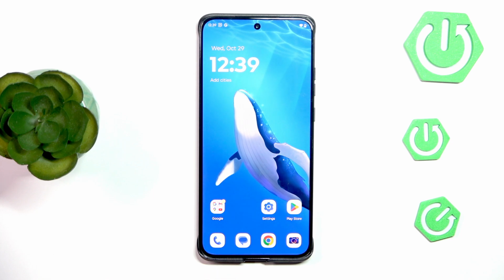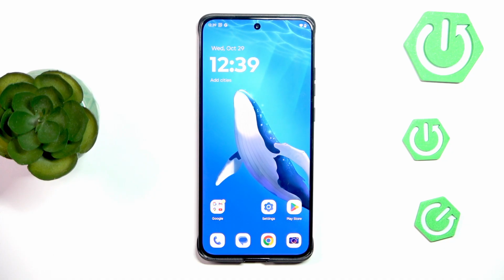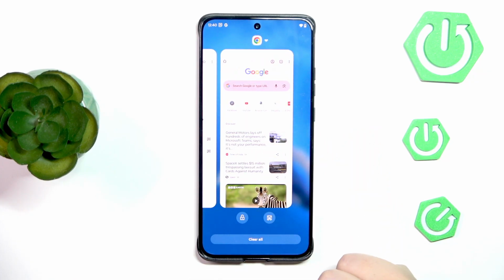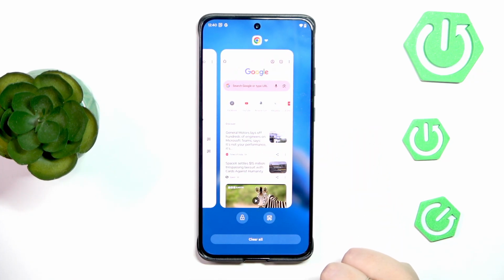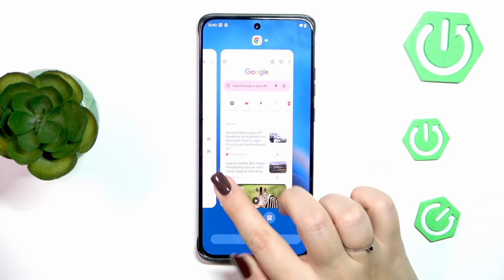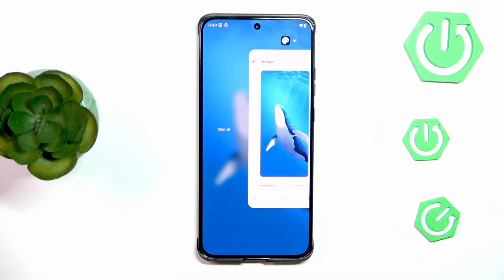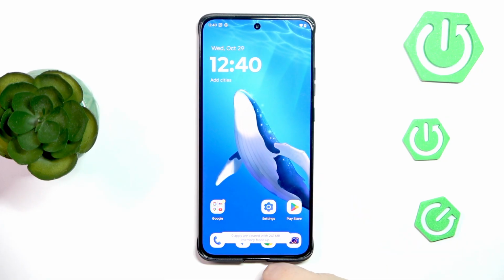MOTOROLA ThinkPhone 25 – How to Turn Off Running Apps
If your MOTOROLA ThinkPhone 25 is slowing down or you want to save battery life, closing running apps can help improve performance. In this video, you’ll learn how to turn off background apps on the MOTOROLA ThinkPhone 25 using both gesture navigation and the three-button navigation method. We’ll show you step-by-step how to access the recent apps menu, close apps individually, or clear all running apps at once. Whether you’re new to Android or just want to keep your ThinkPhone 25 running smoothly, this guide will make it easy to manage your open applications and free up system resources.

How to turn off running apps on MOTOROLA ThinkPhone 25?
How to close background apps on MOTOROLA ThinkPhone 25?
Where is the recent apps menu on MOTOROLA ThinkPhone 25?

0:00 Introduction
0:08 Open recent apps menu
0:20 Using three-button navigation
0:28 Using gesture navigation
0:38 Close apps one by one
0:45 Close all apps at once
0:55 Confirmation and summary